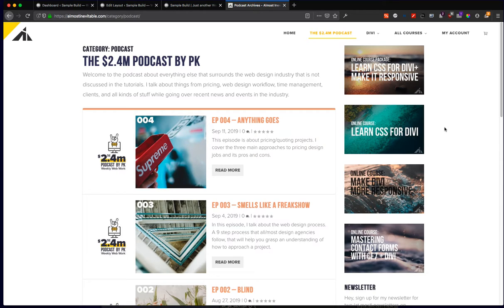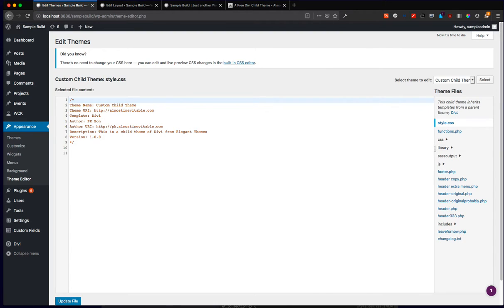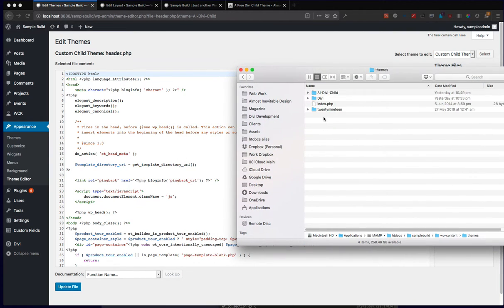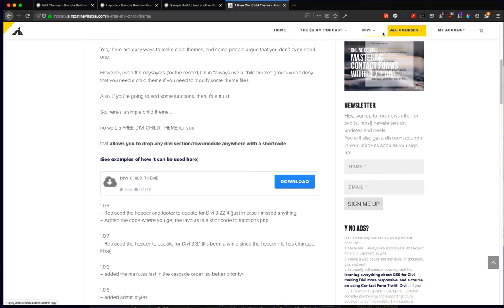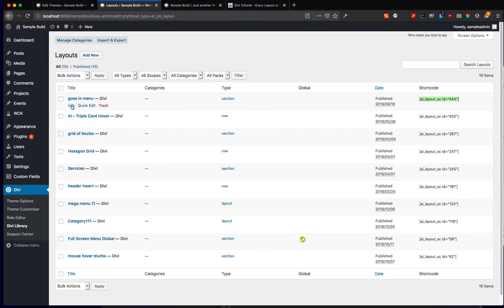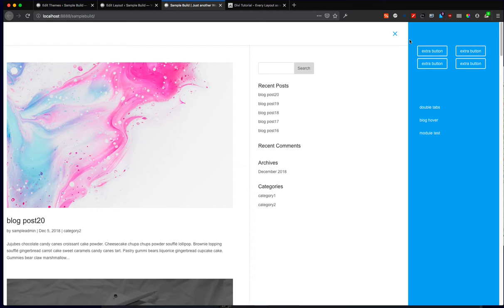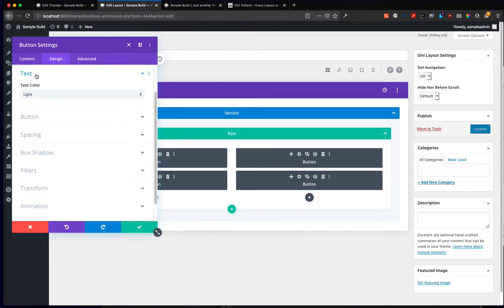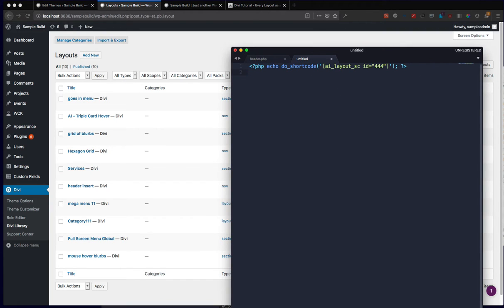Divi - Adding sections to the slide in menu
Here's how to add a section in your slide-in menu.

I have a podcast!!!